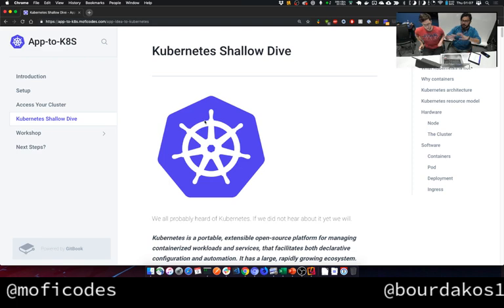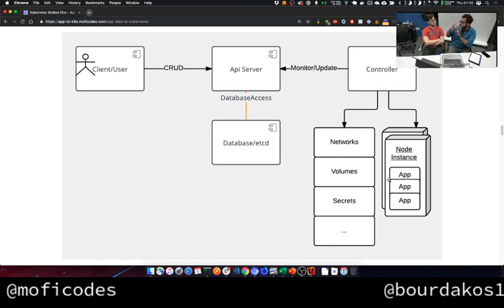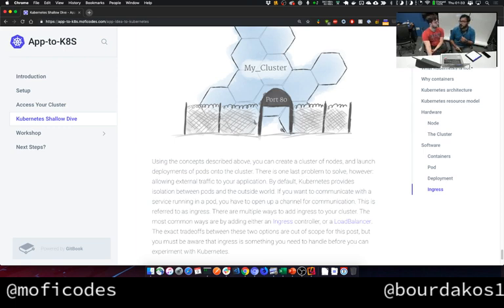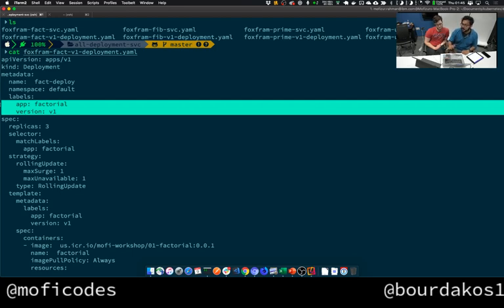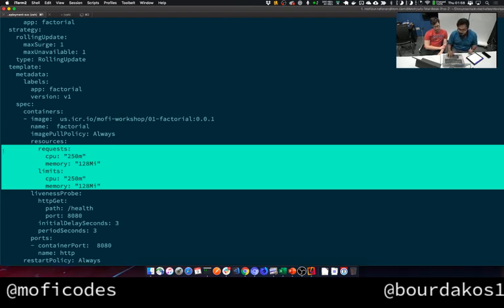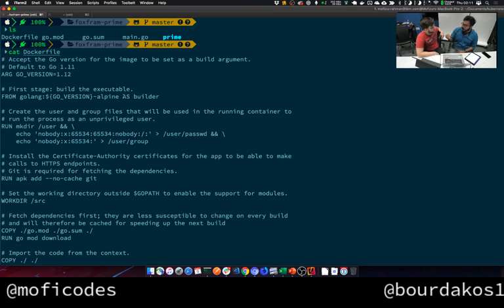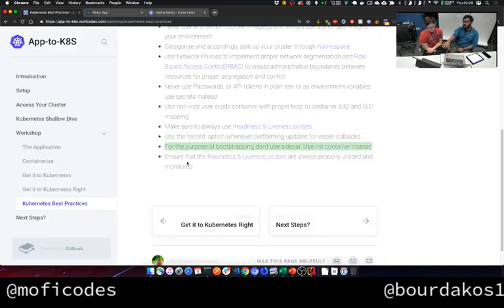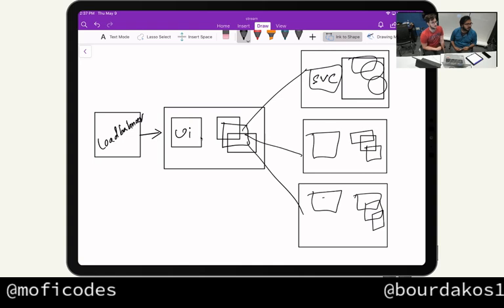From App Idea to Kubernetes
Developers want to build applications. So how do we get our app out there in the real world? How do we make sure our app runs everywhere like it runs on our local dev environment?

That’s where Docker came in, however, Docker was not enough to run our application at scale. Kubernetes helps us scale our application and gives us many other benefits. Nevertheless, all of these new tools comes with their own steep learning curve.

In this webinar @moficodes and @bourdakos1 talks about the entire lifecycle (in a smaller scale) from writing the app, to containerizing it, to getting it to docker, and out to the entire world. We will see each of the parts in detail so we can take the learning and apply it to any of our projects.